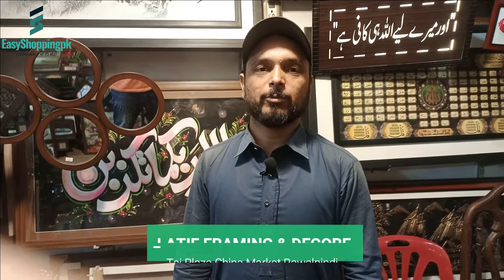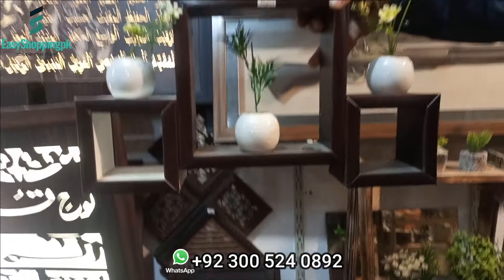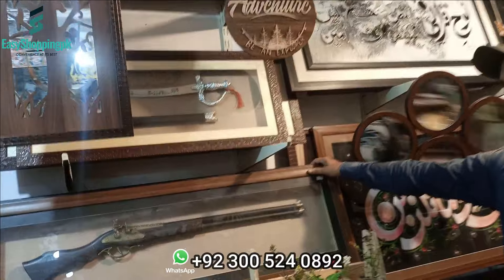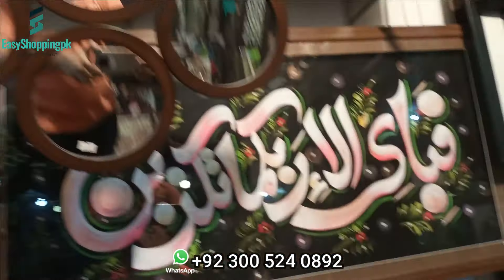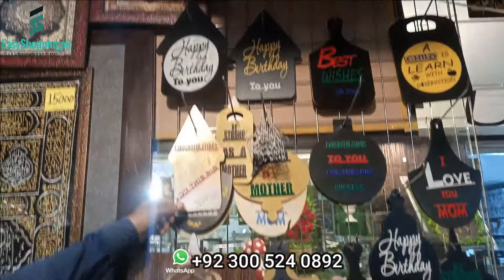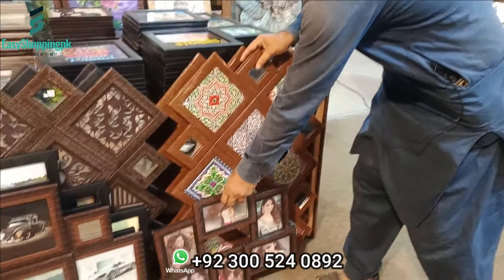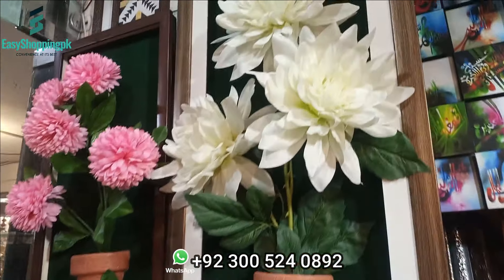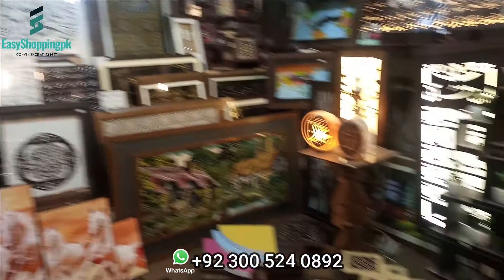Decoration Piece Shops in China Market Rawalpindi | Decoration Wholesale Market Pakistan 2023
Shop Name : Alamgir Framing Center
Address : Taj Plaza China Market Rawalpindi